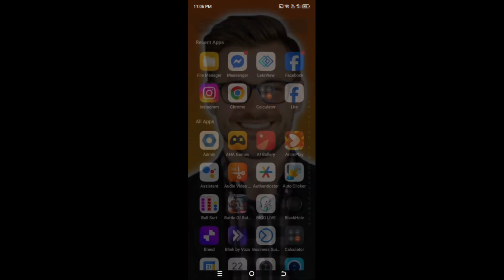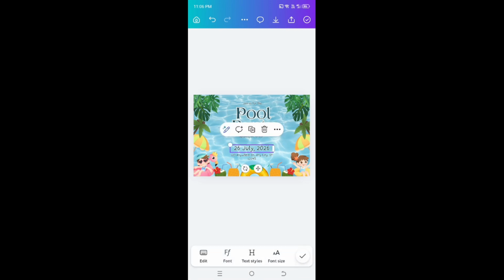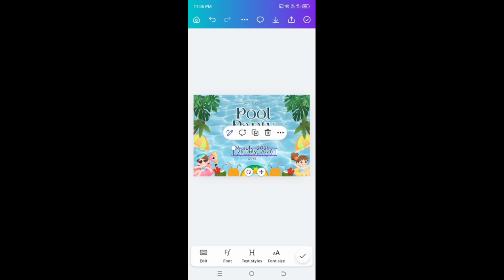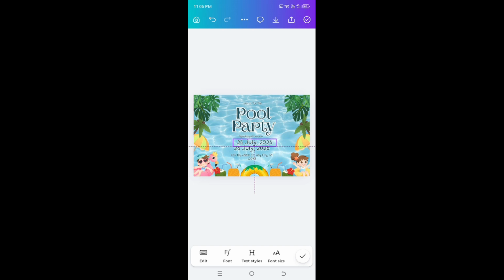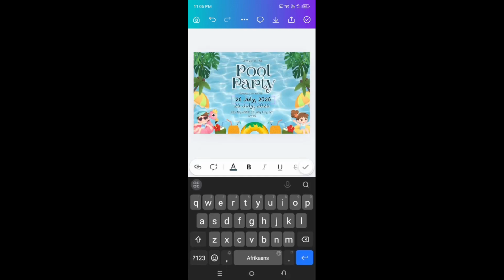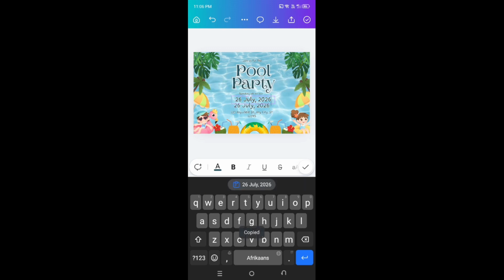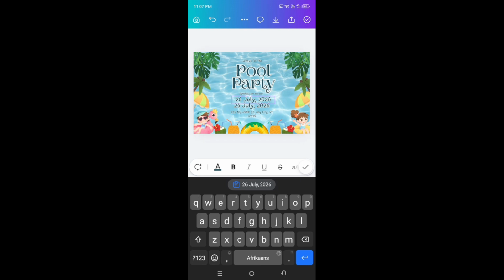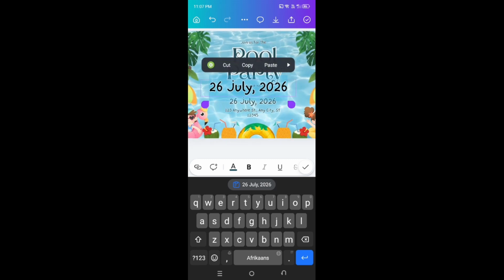How To Copy & Paste Text On Canva Mobile App (Latest Update)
How To Copy & Paste Text On Canva Mobile App

Learn how to copy and paste text on the Canva mobile app step by step in this easy tutorial. Discover how to duplicate text, copy captions, and quickly edit your Canva designs on Android and iPhone devices. Perfect for beginners, students, content creators, and social media designers.

In this tutorial:
✔ How to copy text in Canva mobile
✔ How to paste text into your design
✔ How to duplicate text boxes quickly
✔ Canva mobile editing tips and tricks
✔ How to save time while designing on phone

This tutorial is great for creating Instagram posts, TikTok graphics, YouTube thumbnails, presentations, and other social media content.